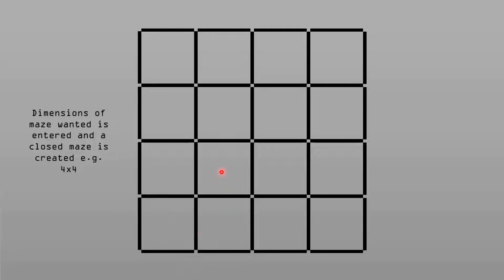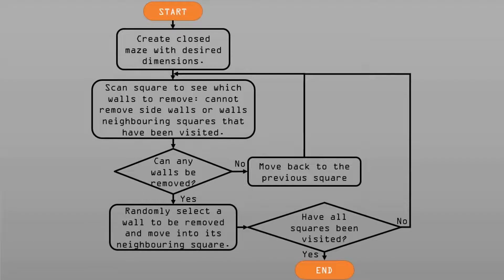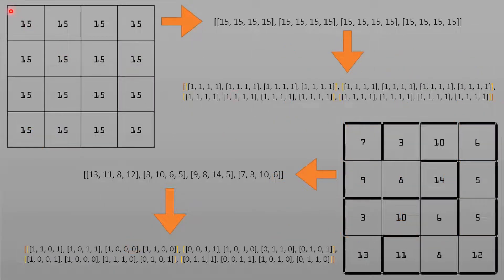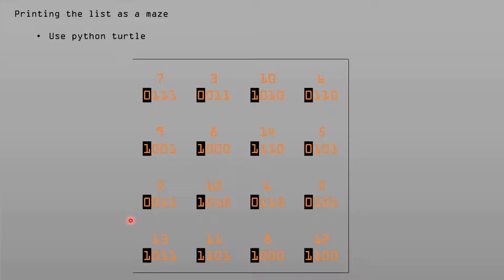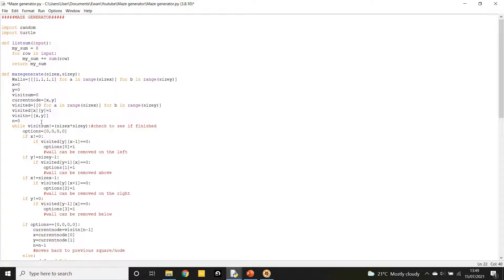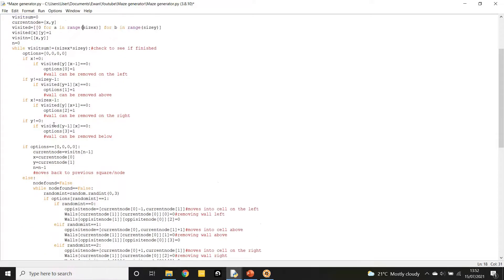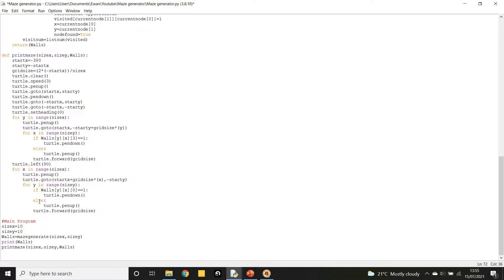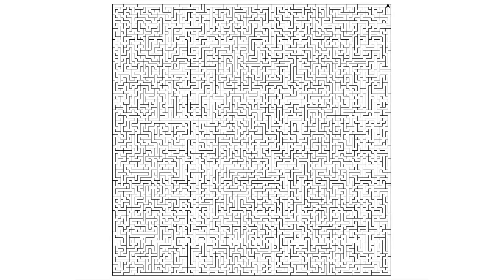Maze Generation Algorithm on Python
Maze generation algorithm programmed on python that uses the recursive backtracking algorithm to generate mazes which are saved as 3D lists and printed using the python turtle.